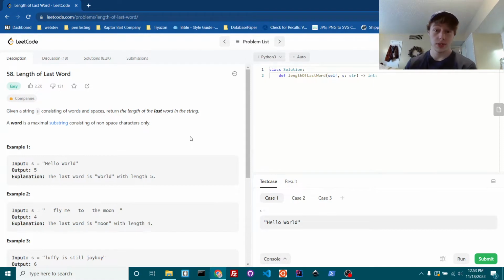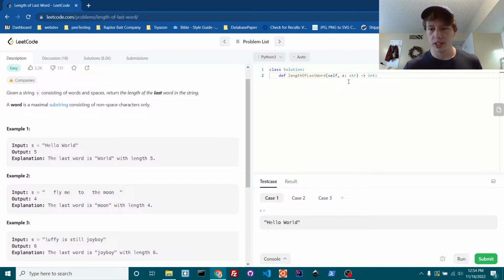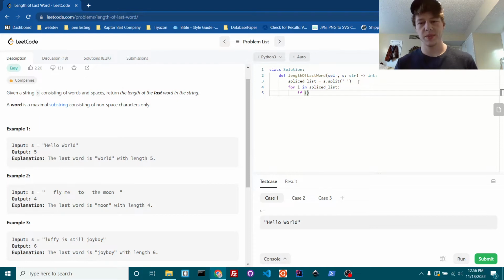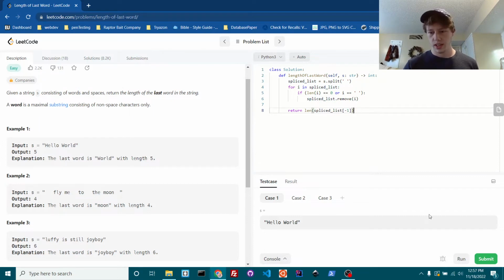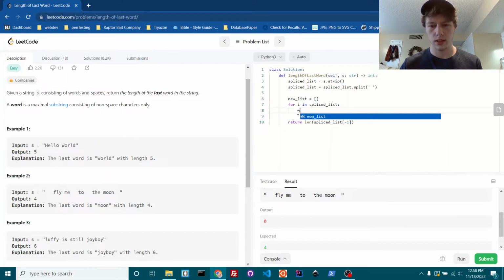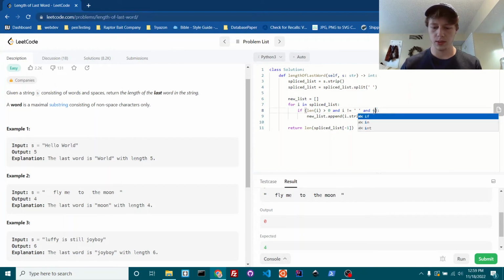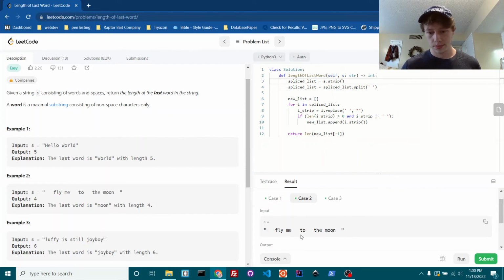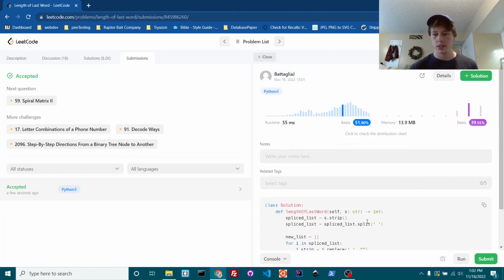Python Coding Challenge | Leetcode #2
Hey guys I appreciate you watching this, feel free to give me any comments on ideas for future videos!! Thank you!